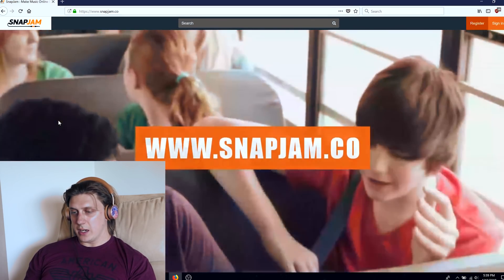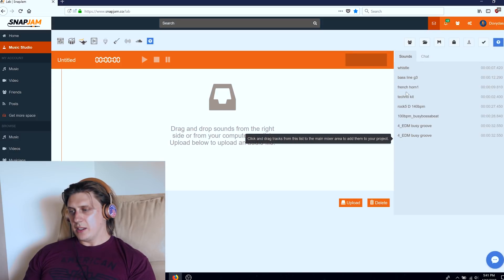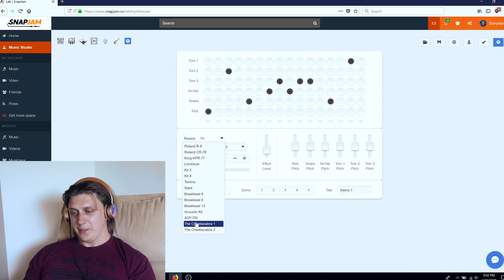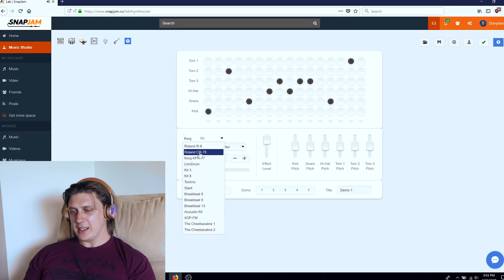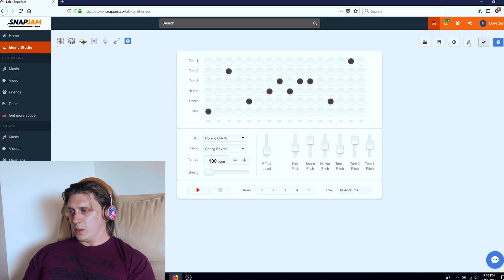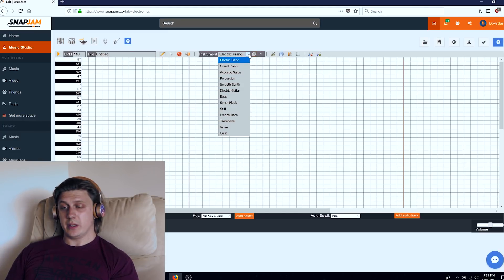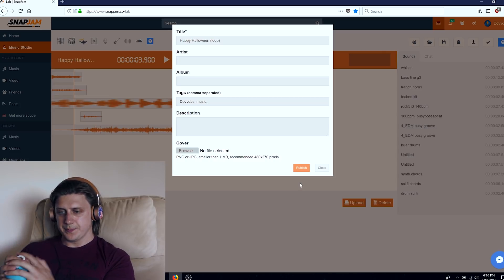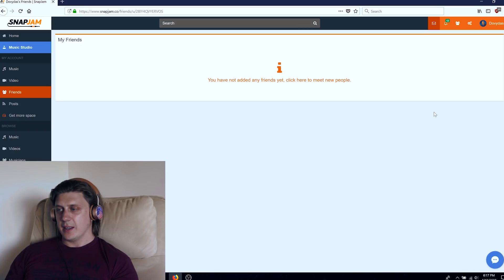Do You Want To Make Music With Me (SnapJam)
🟦 BTC 3CZZtHttD3XnqFMbY1r5Tbq5Mg8m3DMXZc
🟦 BCH qrj3pl5ks69a0u0whjhnmuf32fgjtvqw2suyz2tmds